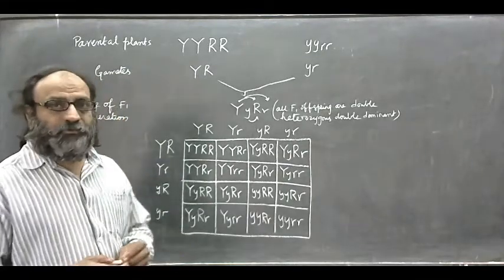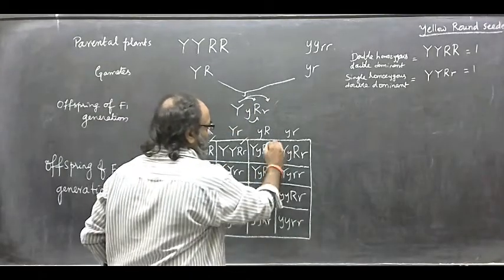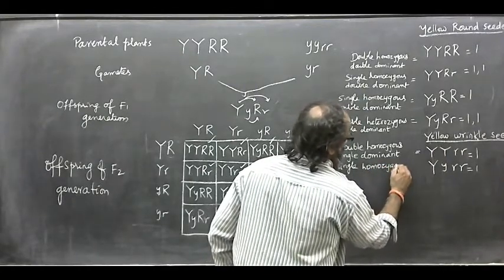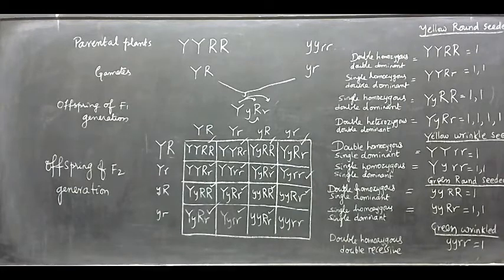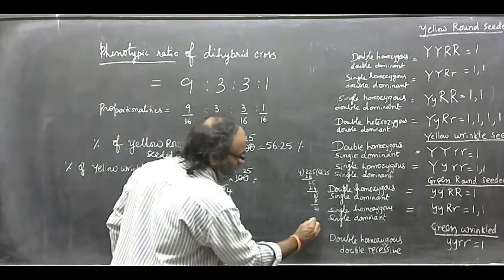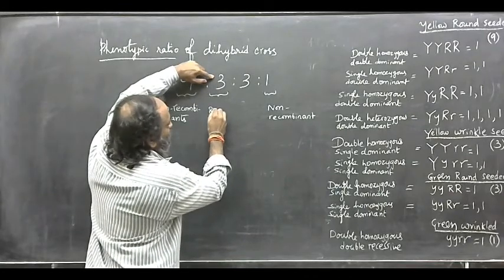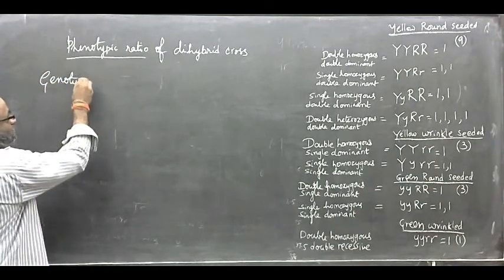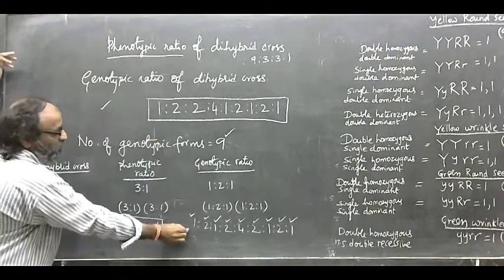PIV-L- 7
LECTURE-7
Dr.Srikanth
Lecturer in Biology
Newton Academy
Kurnool
India